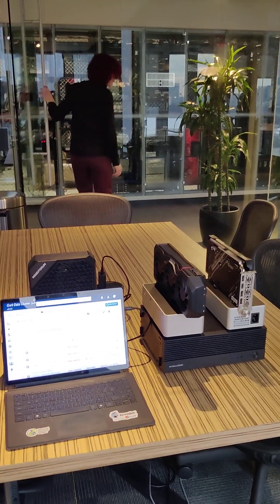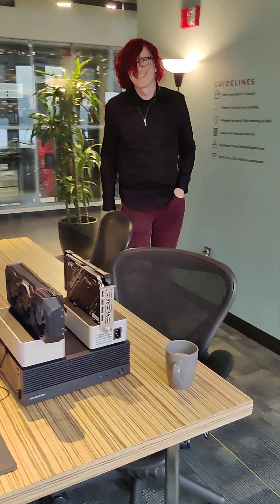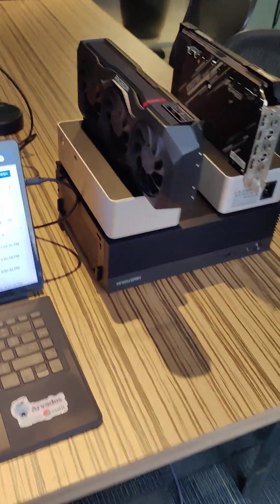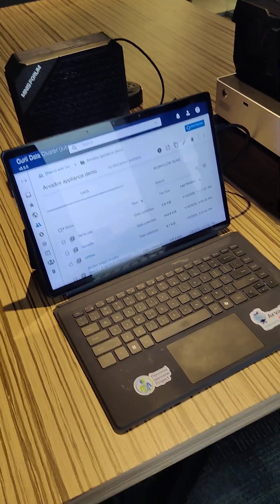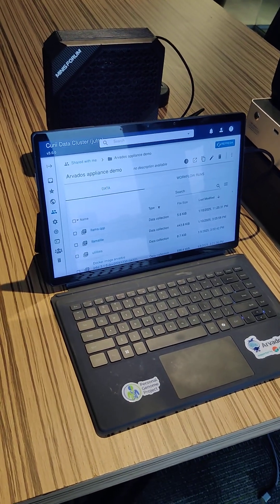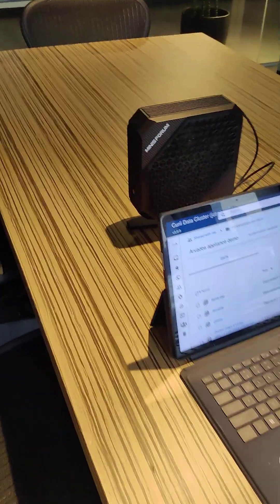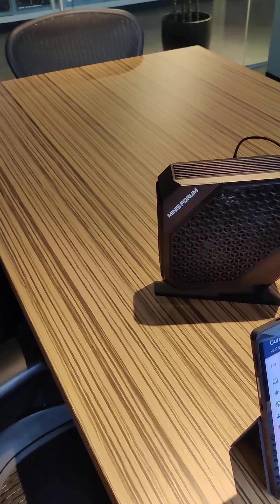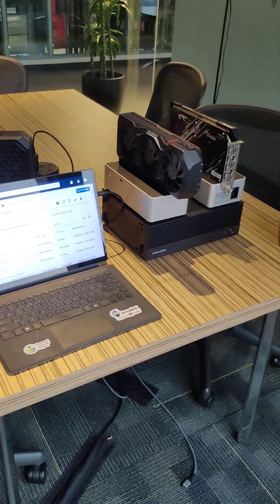Personal genomics with hardware you own and control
Join the conversation to develop end-to-end-open preclinical AI at our Friday meetups.